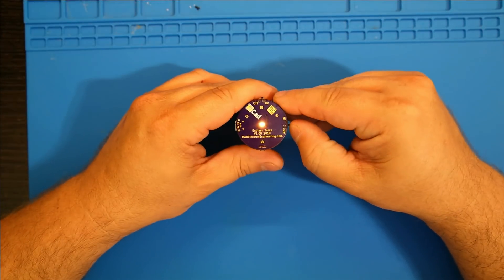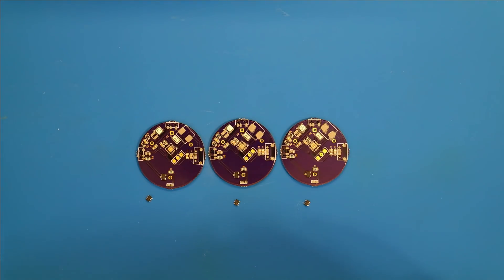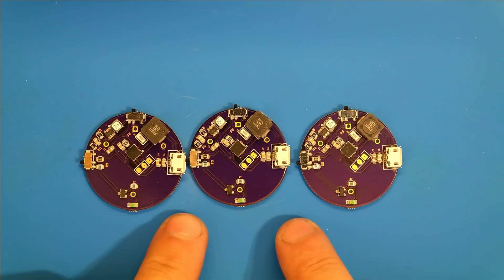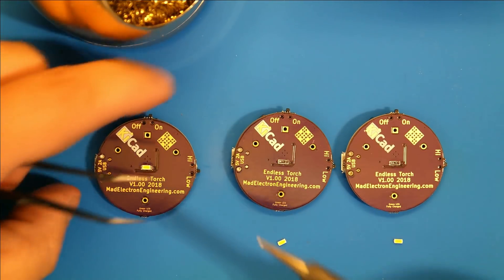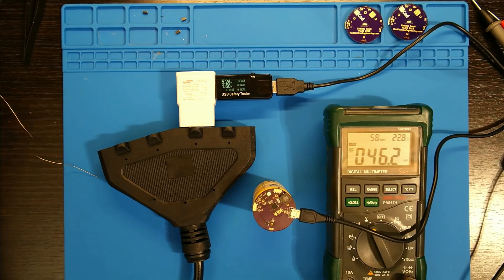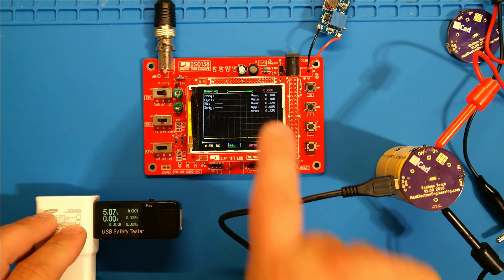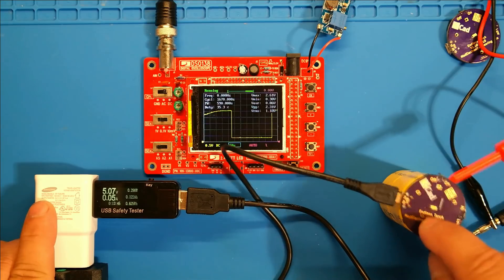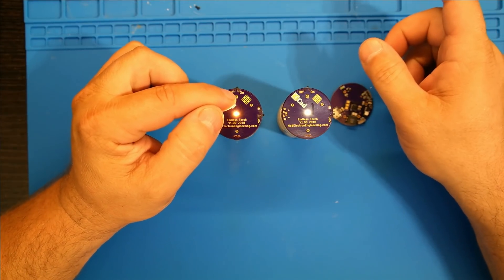Endless Torch V1.00 Supercapacitor Nightlight First Build & Testing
I wanted to expand on the AA Nightlight project and make a variation that used a supercapacitor instead of a battery.  The boost converter was switched out for a MCP1624 since it only needs 650mV to activate and then will run down to 350mV.  Everything seems to work, except I need to change a few of the LED footprint to make soldering better, remember to use the heat activated glue on the switches, and try to shrink the board by about 10% to be more in line with the diameter of the supercap.

For charging I am still using the tried and tested ZSPM4523 solar supercap charger.  I set it for 2.72 termination voltage and 1400mA max output current and it works perfectly without overheating.

There is also a small green LED on the underside of the board that notifies you when it is fully charged.  It uses a TPS3809 supervisory IC to light the LED when the supercap charges to 2.64v.  I grabbed this portion of my circuit from the popular EEVblog Ucurrent device where he uses this circuit to tell if the coin cell has enough voltage left.  I do not think dave will mind as his schematic is open source and I gave credit back to him.